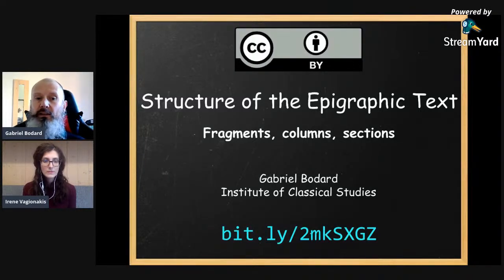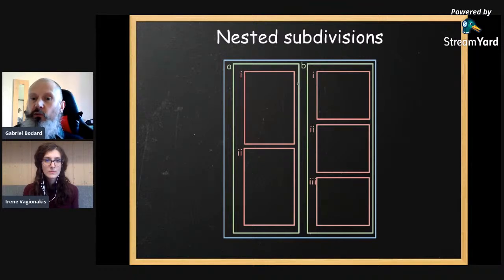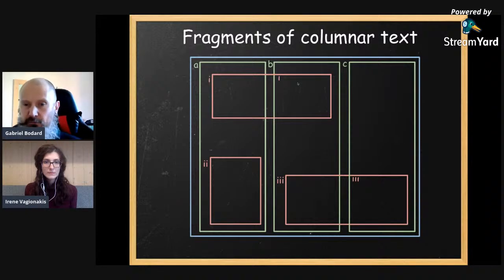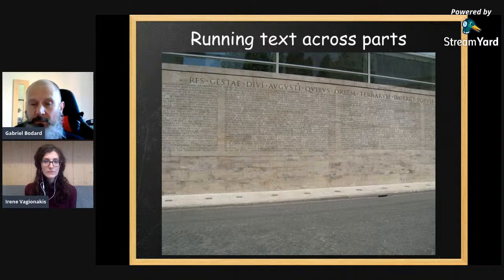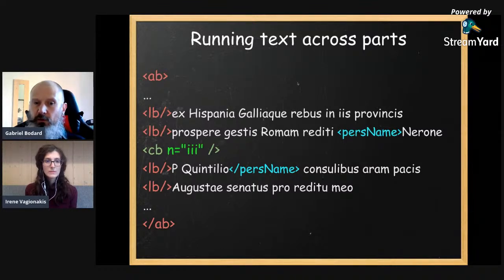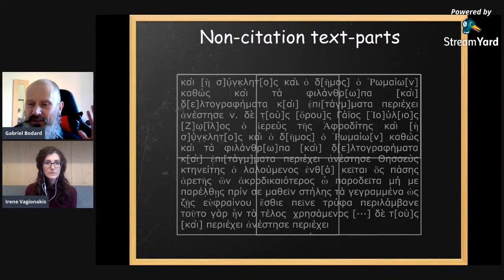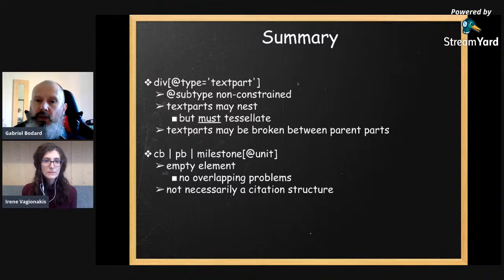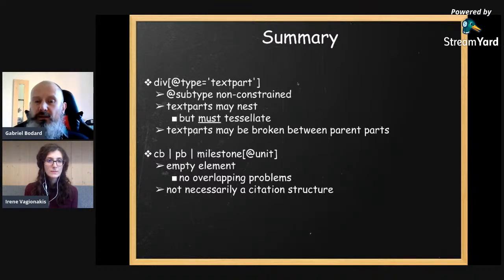EpiDoc Tutorial: Fragments and sections of text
In this tutorial, Dr Gabriel Bodard (University of London) presents the main approaches to encoding parts of a transcribed text in EpiDoc, whether discrete parts (such as fragments, sections, chapters) or overlapping or arbitrary breaks (columns, pages, blocks). We consider the implications of using containing elements versus milestones, and the significance of the breaks for the citation scheme of an edition.